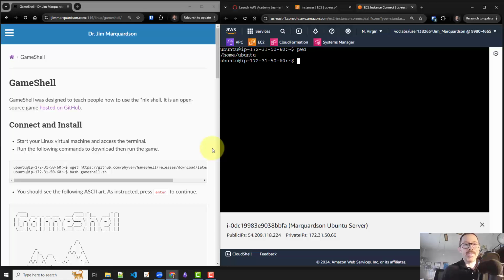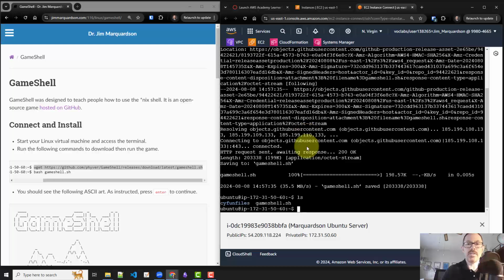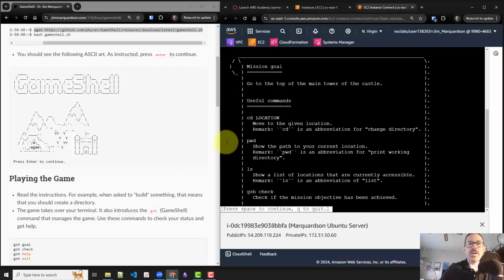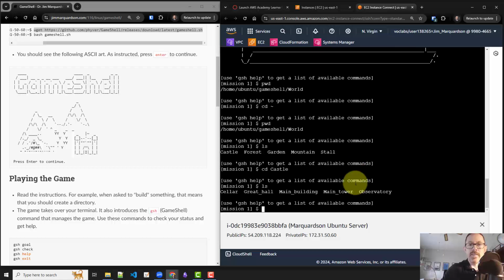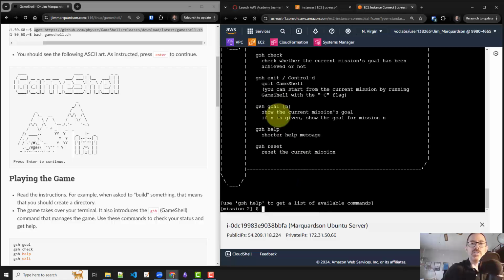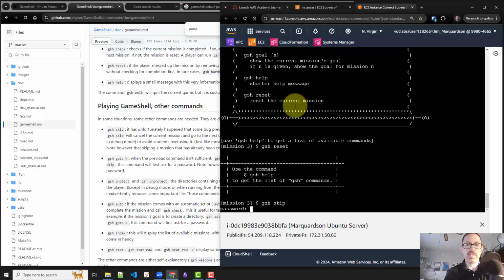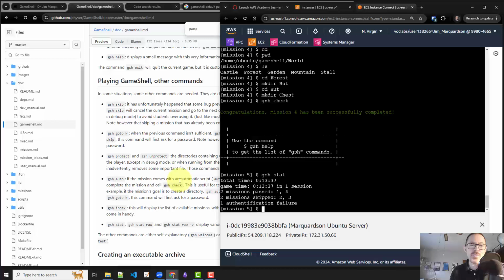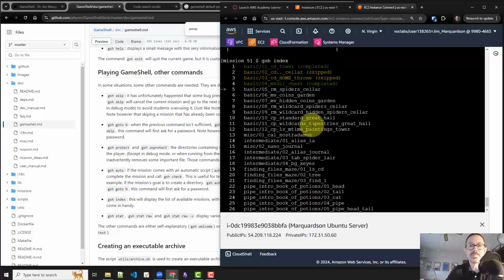Linux: Practice commands using gameshell